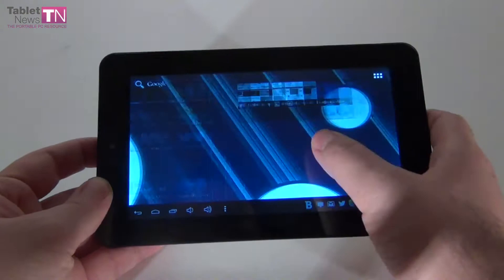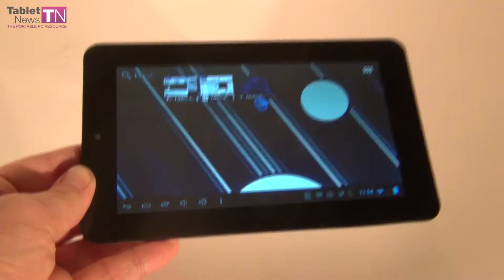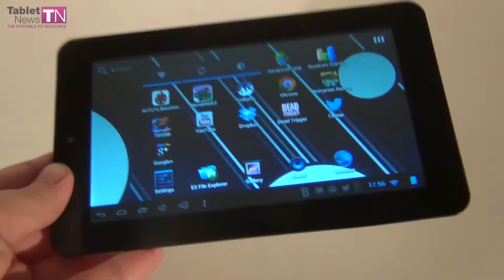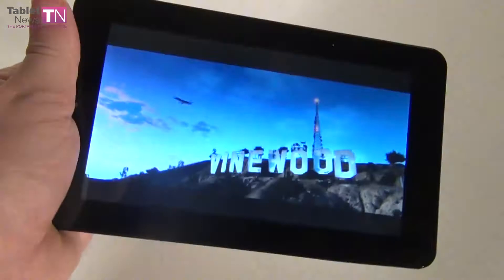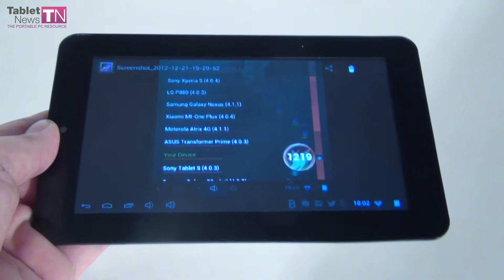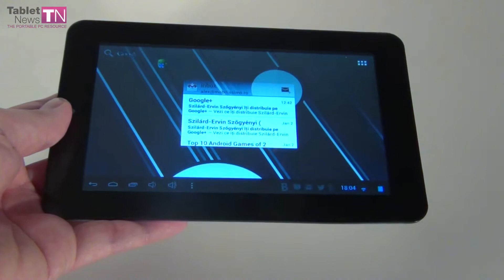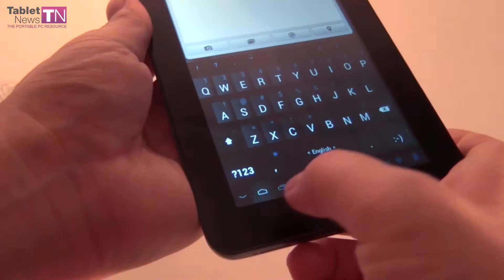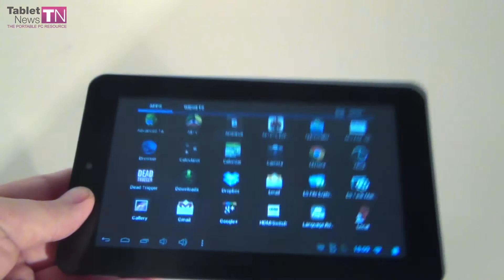Allview Speed City Review - Tablet-News.com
Allview Speed City Review - Romanian dual-core budget tablet.